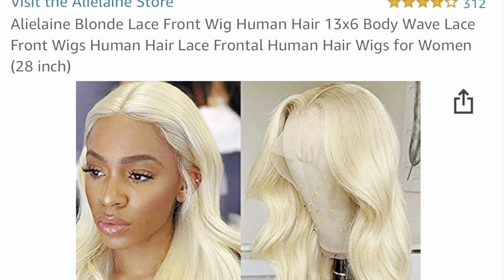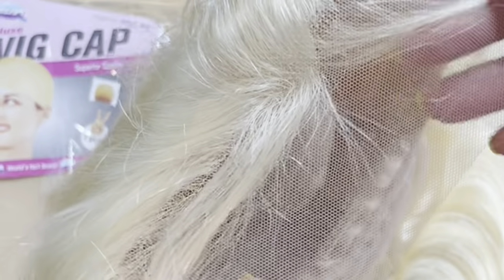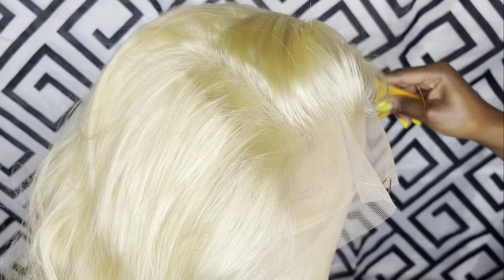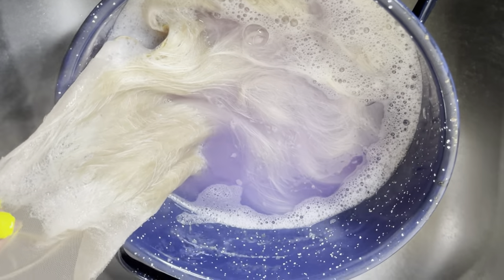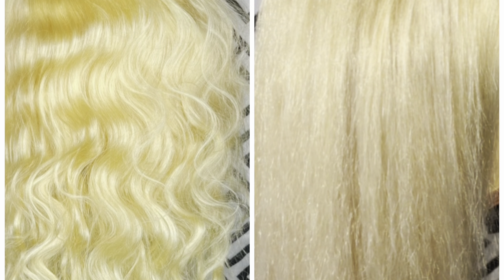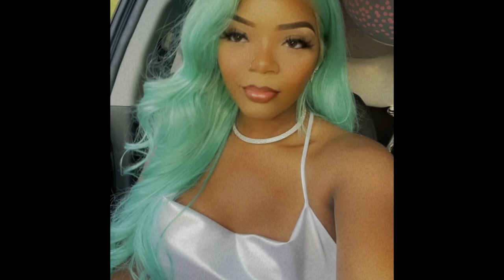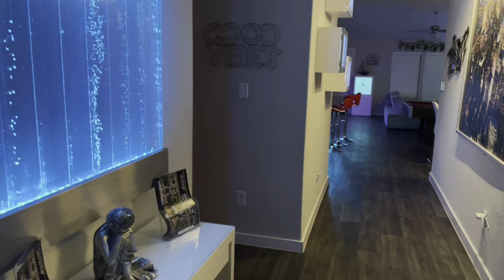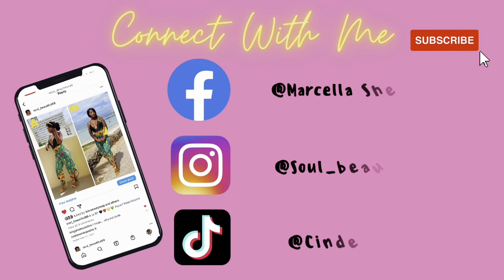Adore Sweet Mint /Blonde Wig Review 🔥+ Mini birthday 🎂🎈🎈🎈 vlog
✨🙇🏽‍♀️ Affirmation of the Day: “There is no greater gift than life itself”- (source

🎬**Please excuse the video quality and audio, bare with me, as im still working and learning how to better improve these things. Thanks! -Marcella

📌Amazon wig